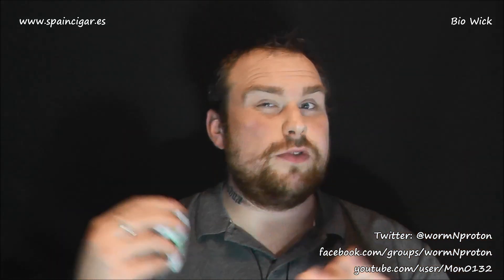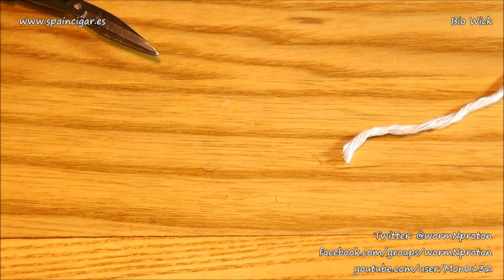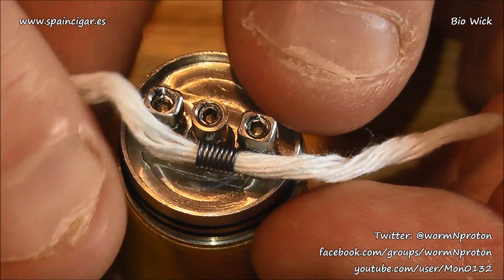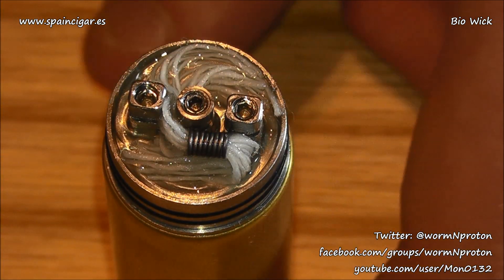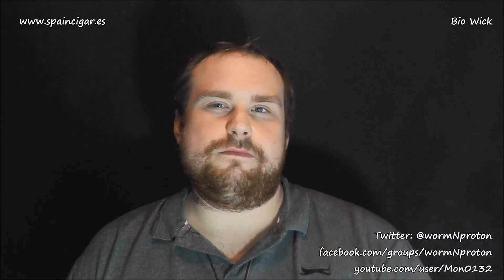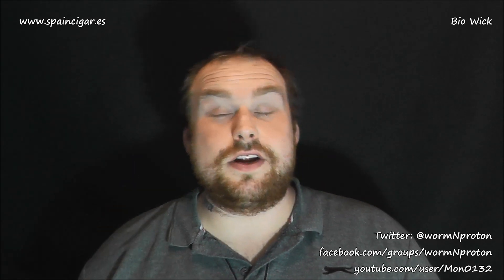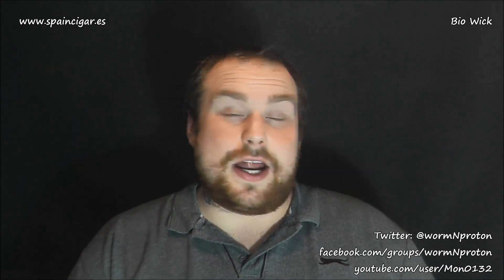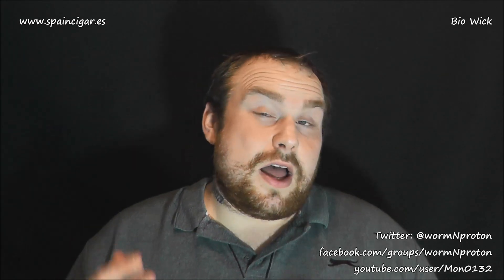Bio Wick - SpainCigar